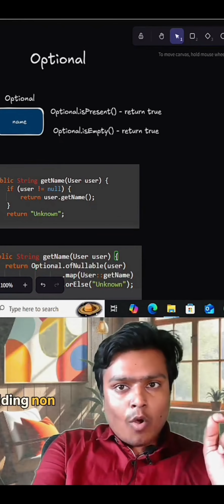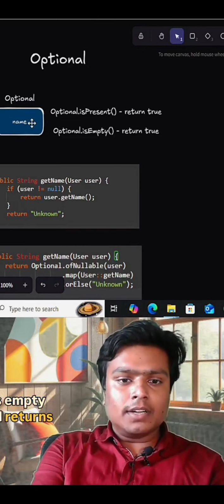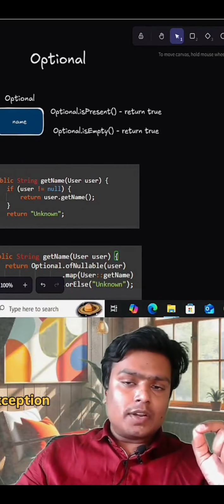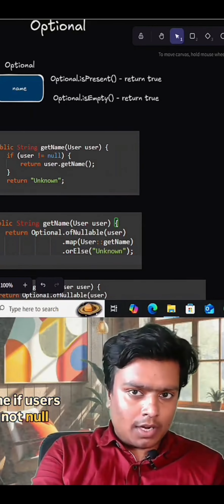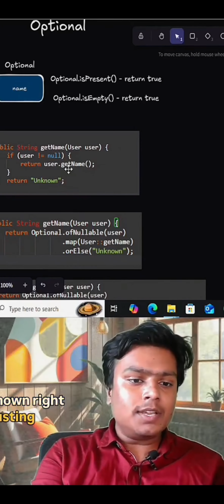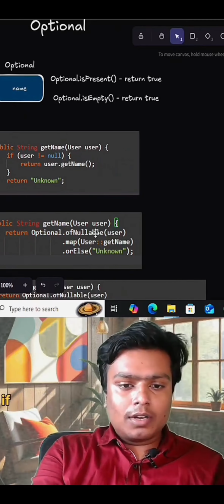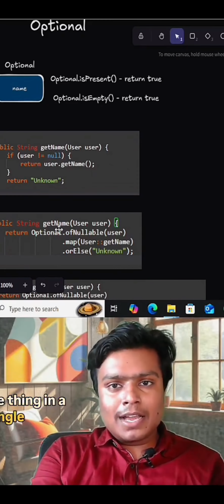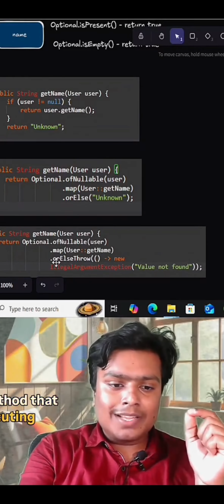Optional class in Java.